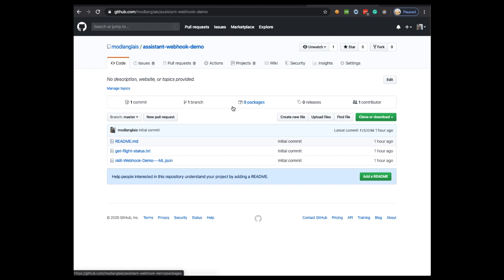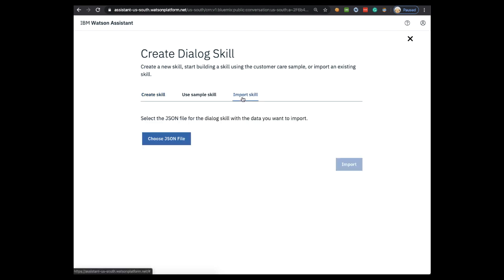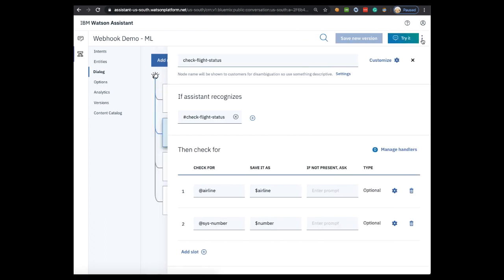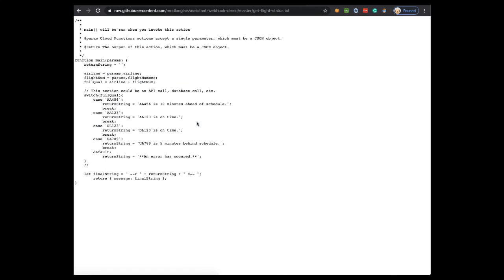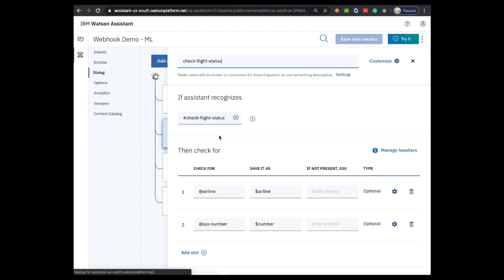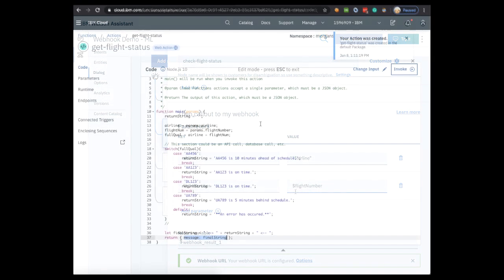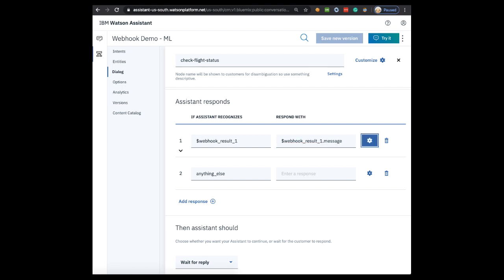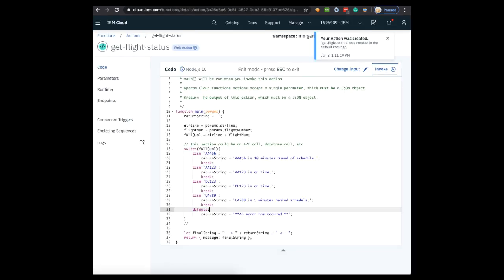IBM Cloud: How to Use Watson Assistant with Webhooks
In this demo learn how to add a webhook to your Watson Assistant chatbot!